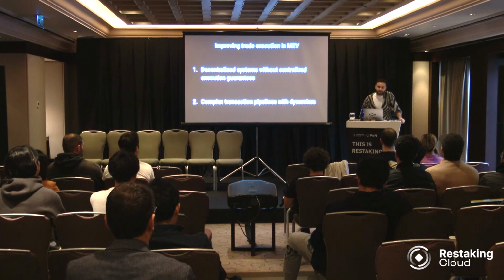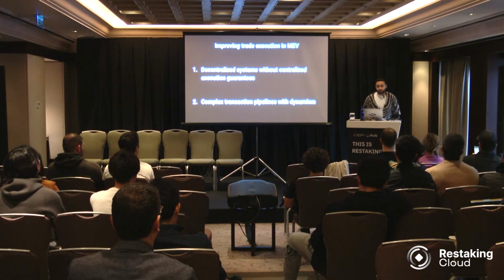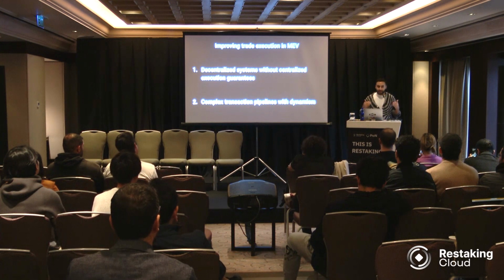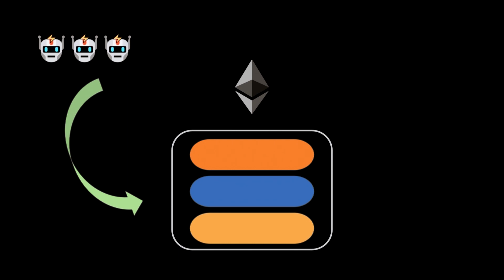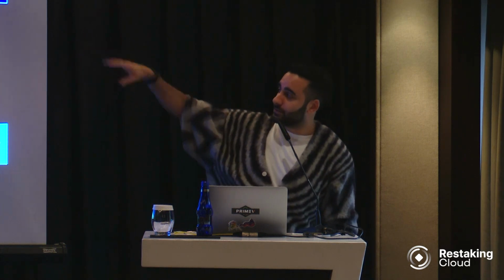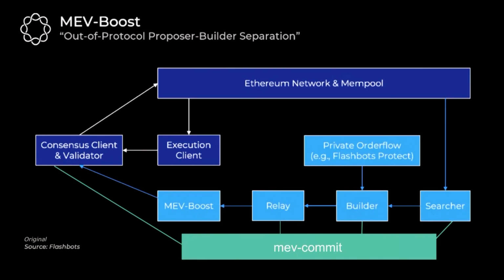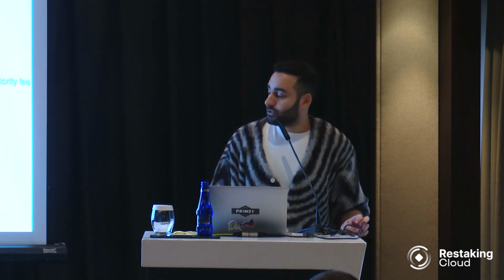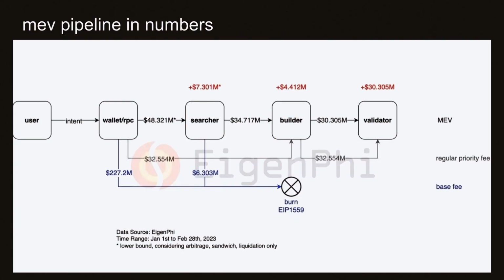Improving Trade Execution in MEV - Primev - Murat Akdeniz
Hear from our ecosystem design partner Murat about his protocol Primev.